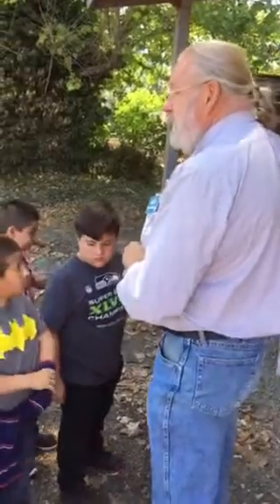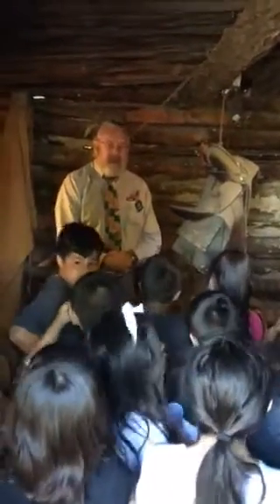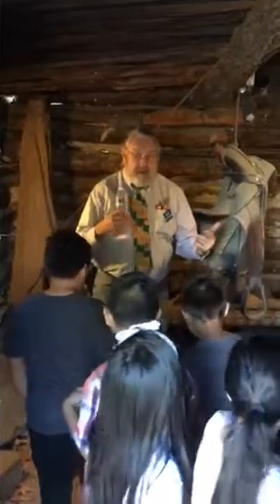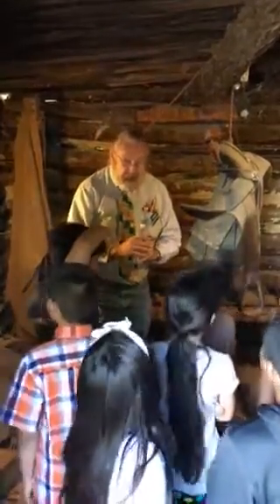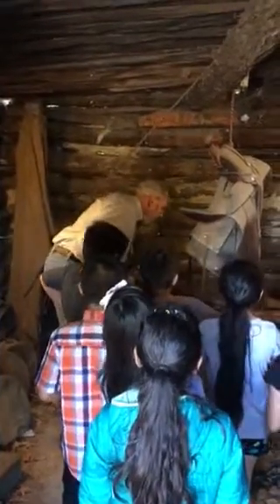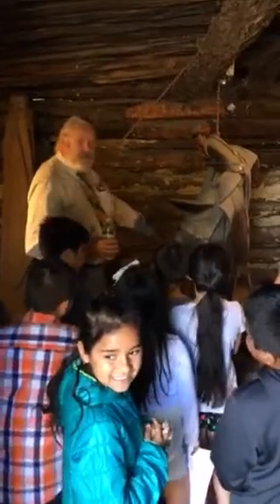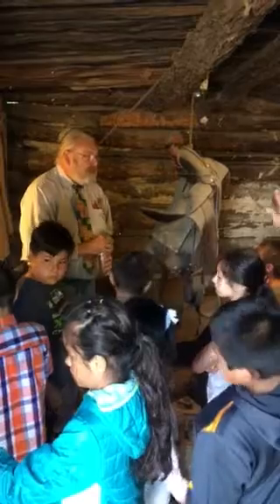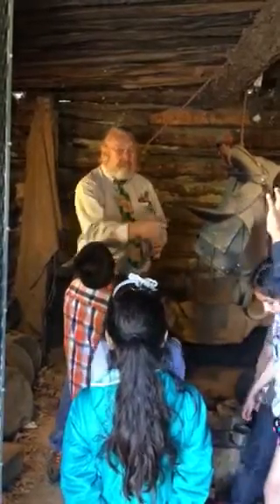Ben Snipe's cabin Sunnyside, WA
Sunnyside Museum host Mike Kennard shows some second graders the inside of the historical landmark.